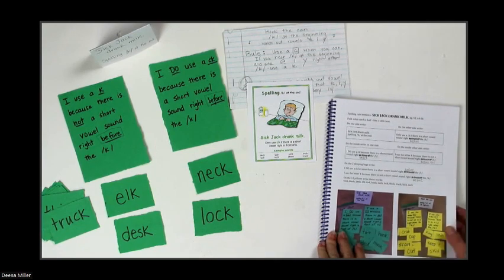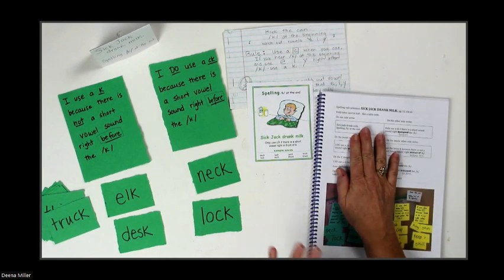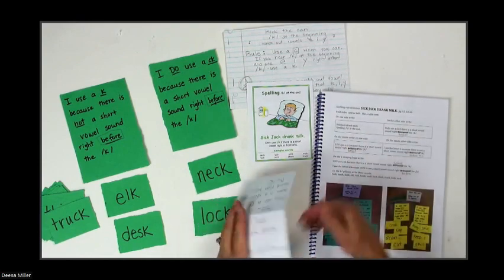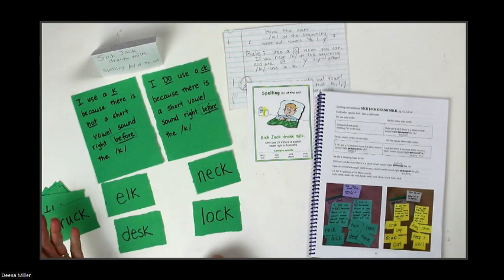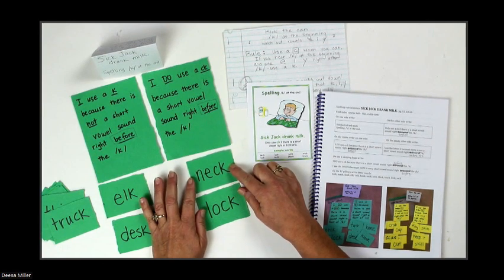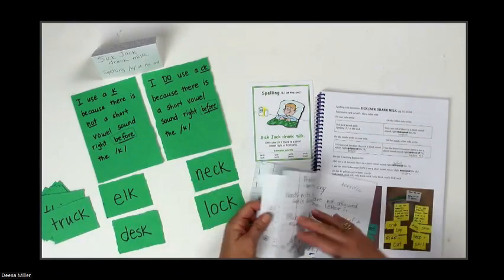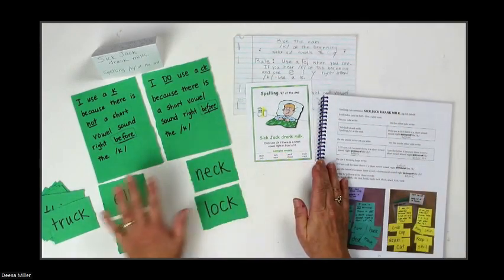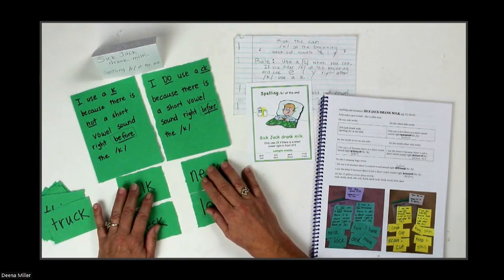Spelling Rules SICK JACK Page 15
Spelling Rules Everyone Should Know - from page 15 - Sick Jack drank milk. Spelling Rule